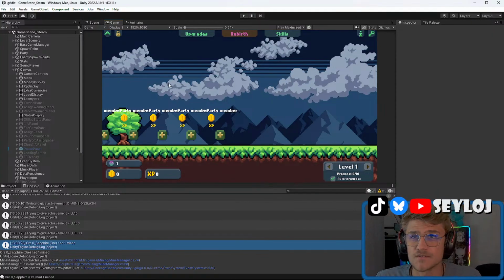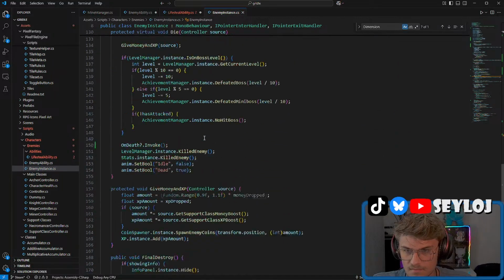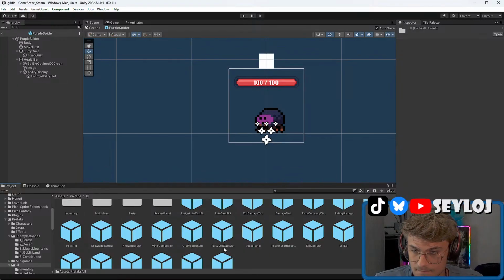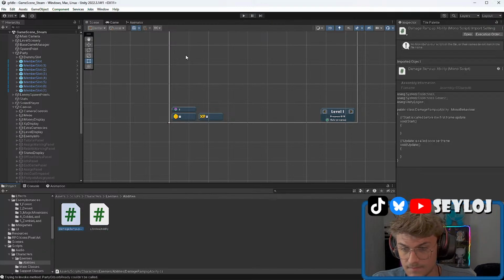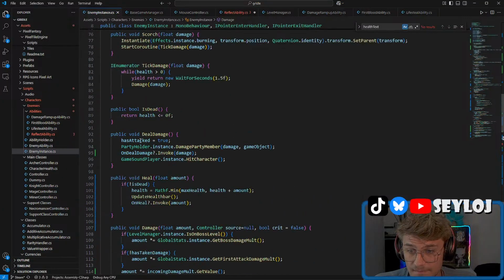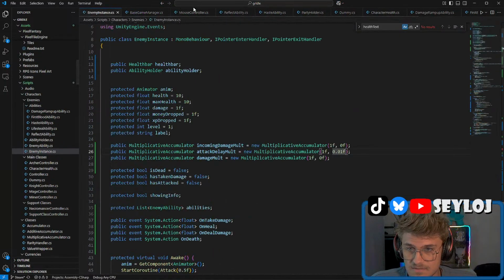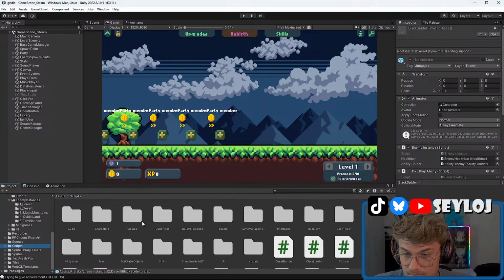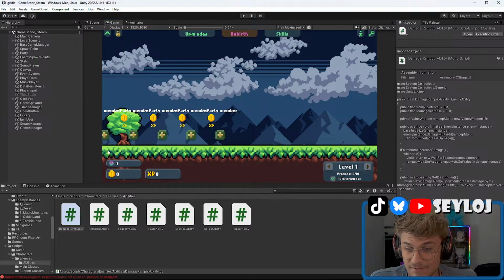Gamedev Stream #15 | Gridle - Enemy variations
🎮 Welcome to today's gamedev stream! Today we'll begin working on enemy variations. All the enemies of Gridle are currently very similar (except for variations in their looks and level stats), the goal now is to add various enemy behaviors and abilities to make them more interesting.